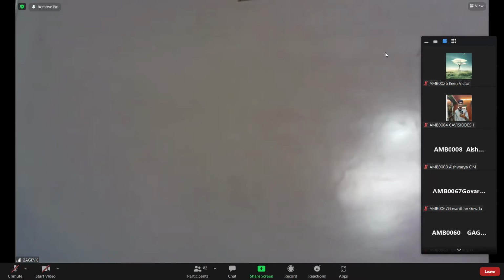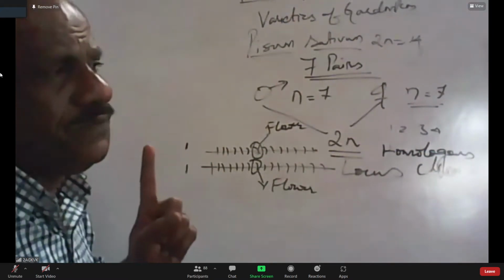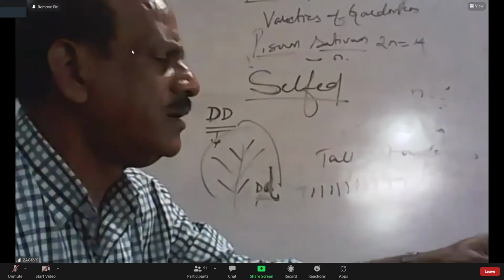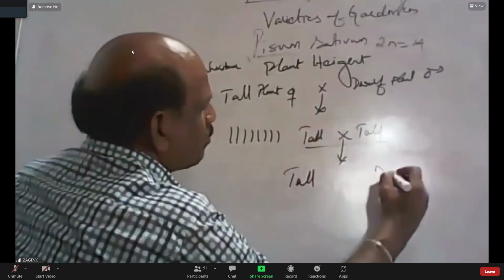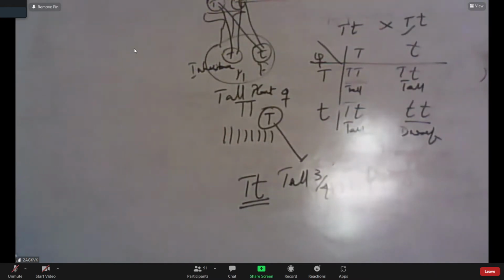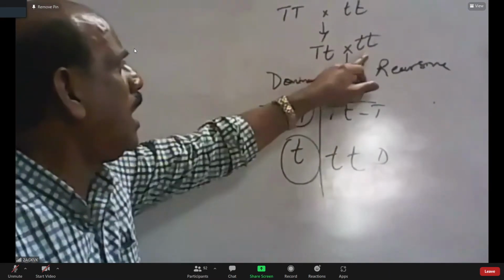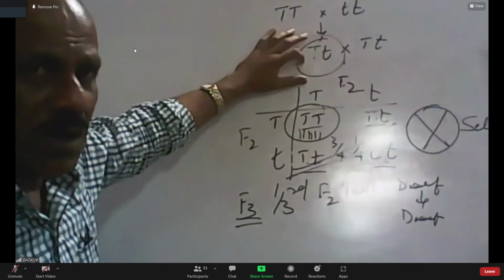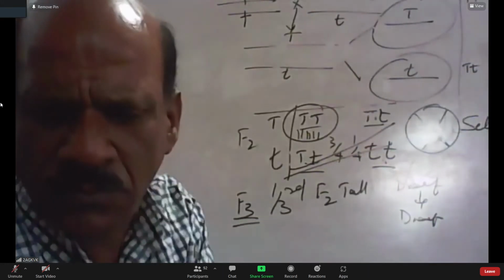GPB 211 13/01/22 Introduction to plant breeding {Mohan Rao Sir}